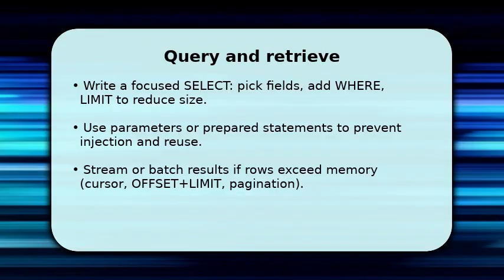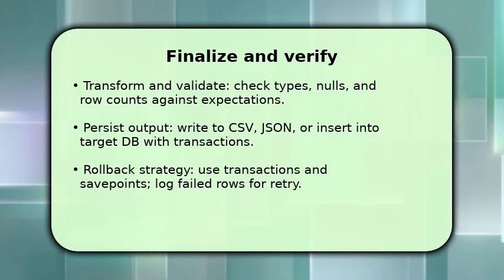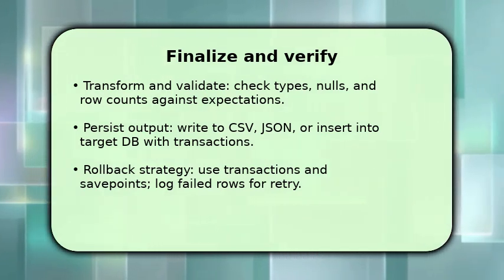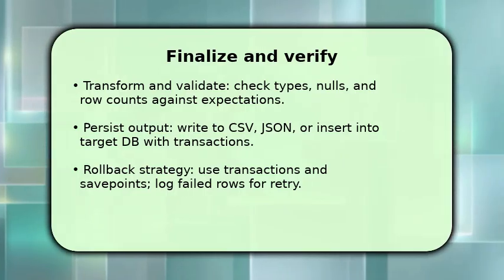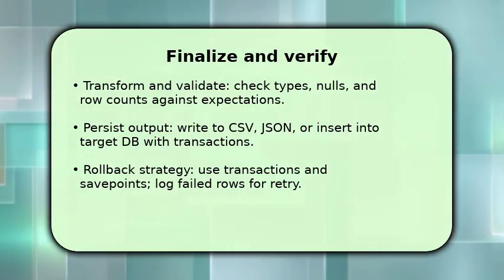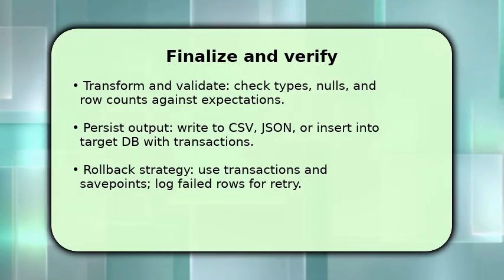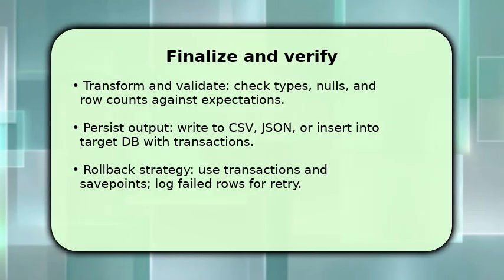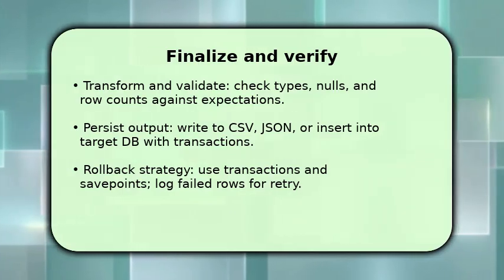How to Get Data from Sql - Step by Step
Dive into the world of SQL data extraction as we guide you through a step-bythy process. From setting up your database connection to executing precise queries, this video will equip beginners and experienced users alike with practical techniques for retrieving valuable information efficiently.